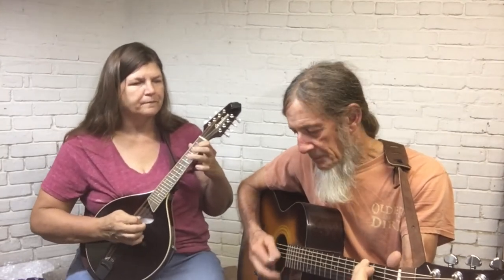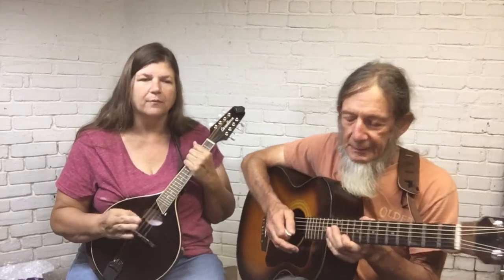September 2020 SOTM: Johnny, Don’t Get Drunk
The Song of the Month for September, 2020. Here’s a link to some sheet music if you like that.

Our next jam is Tuesday, September 8th in Freehold. Email for more information. at this time you need to sign up to come so we don’t have more than we can manage in this time of social distancing, but we’d love to play music with you!